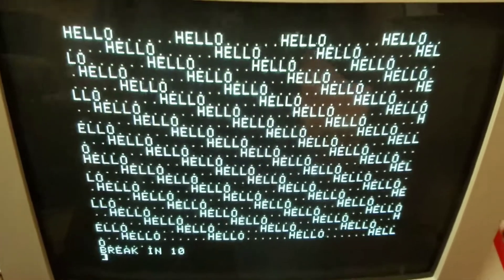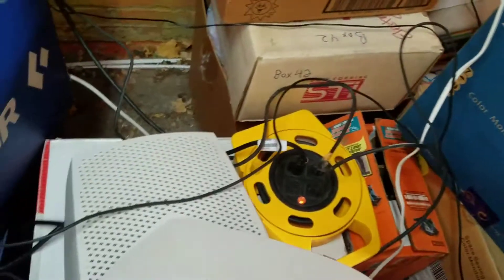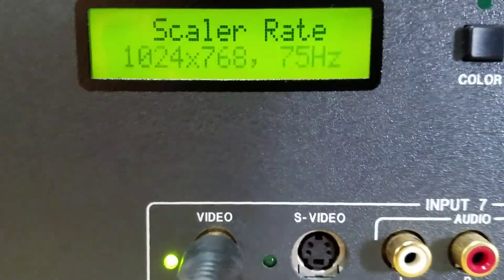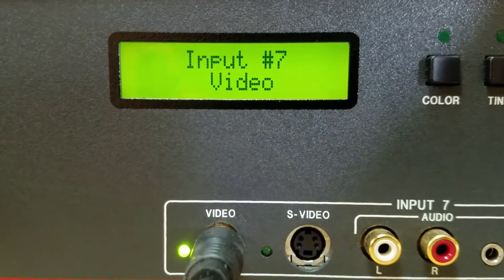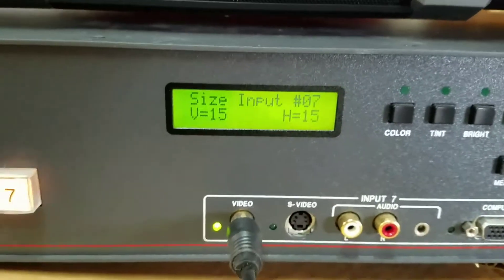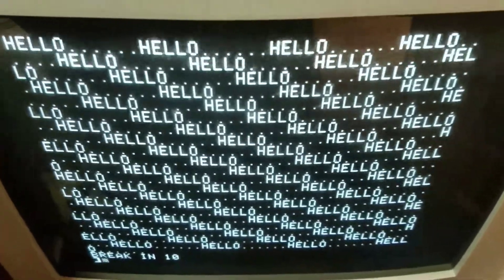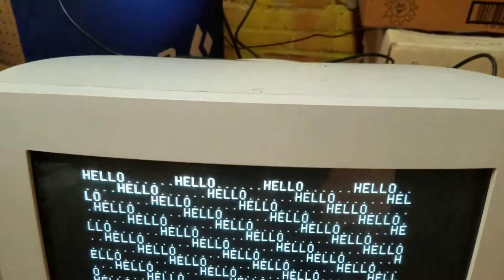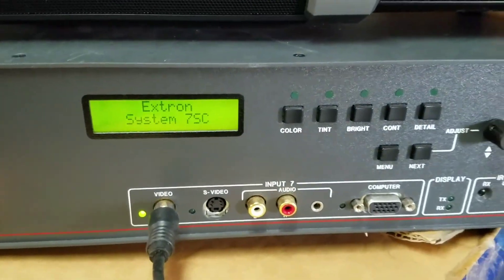Extron System 7SC Video Scaler 80's Computer to VGA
In this video, I demonstrate how a vintage computer with composite out can be hooked up to a VGA monitor and have a very clean and crisp video output using an Extron System 7SC video scaler. I use an Apple II in this demonstration because I just happened to have it handy, but it could easily work with any vintage computer with composite or even RGB output.